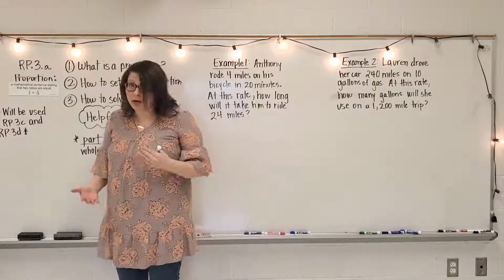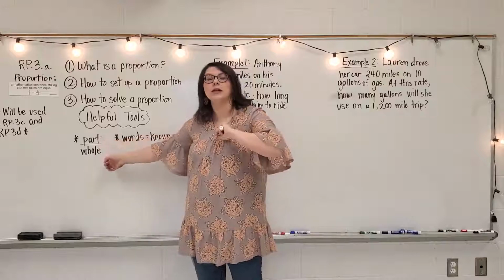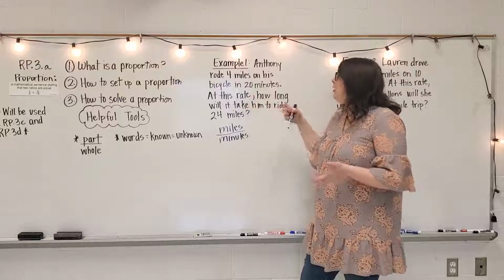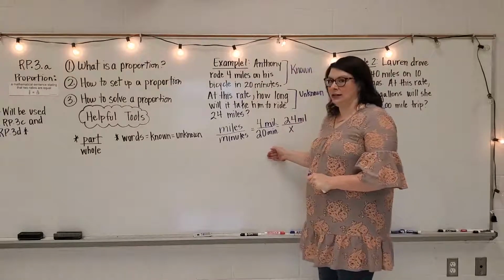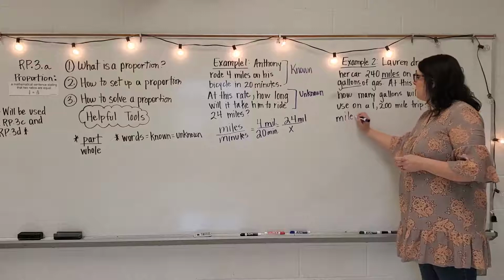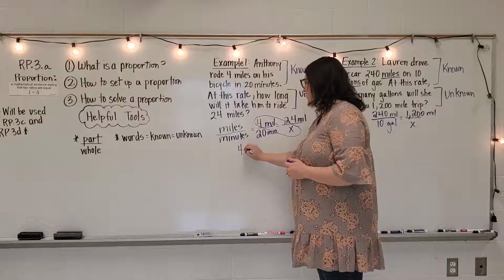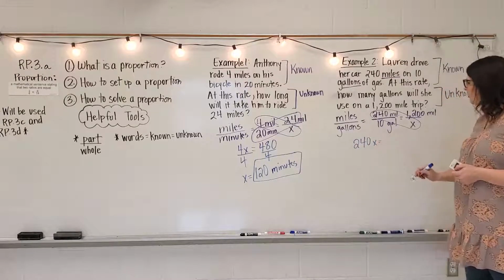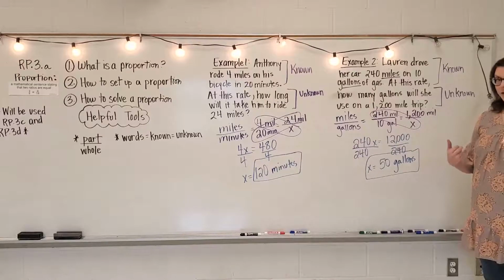Proportion Setup (6.RP.3a).mp4